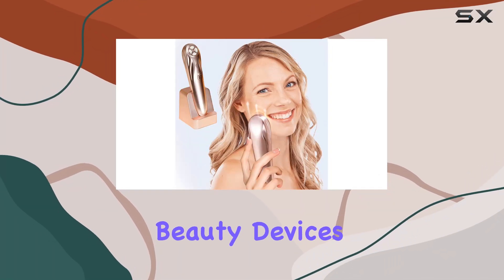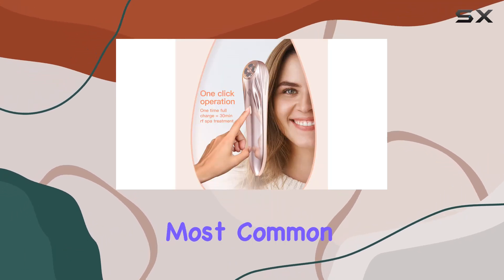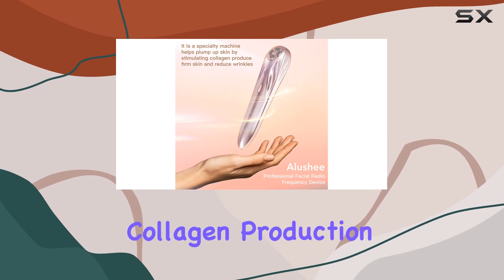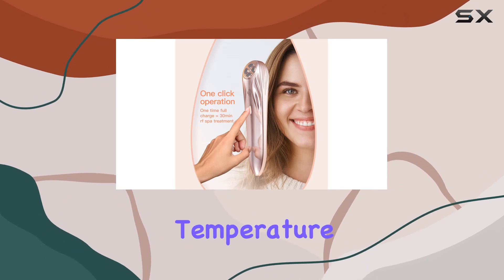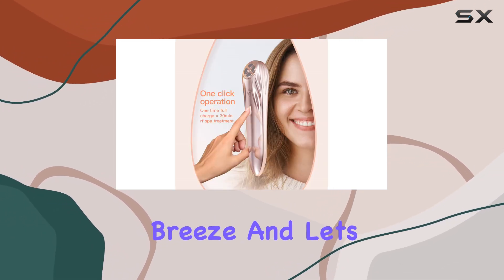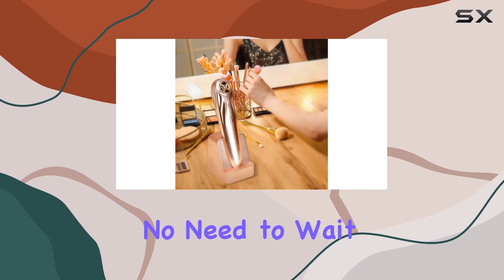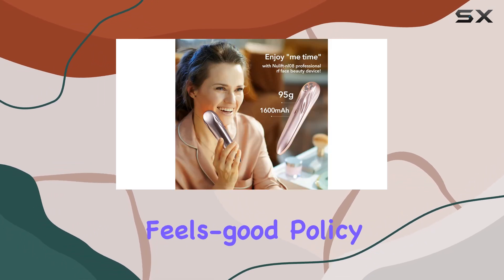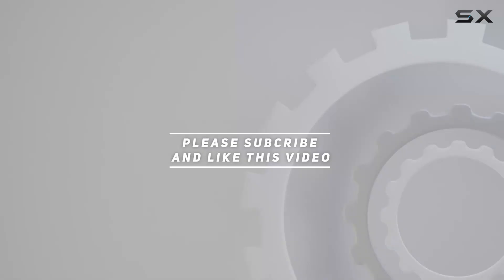Nulift-NL08 Professional RF Facial Device | Plump, Firm, and Rejuvenate Your Skin!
0:00 Intro
0:06 Review

Things that we mentioned in this video:
Radio Frequency Facial | : B0BYNJJW42